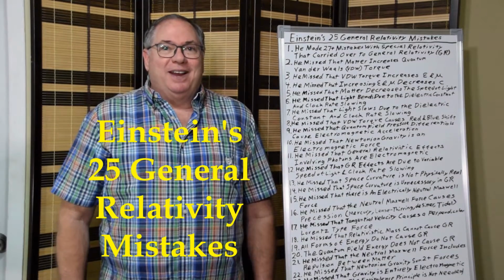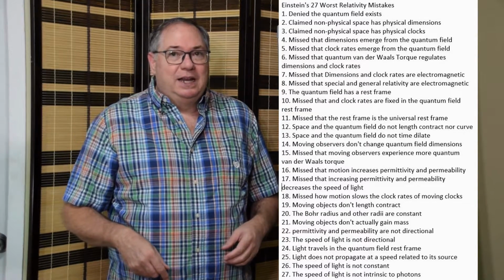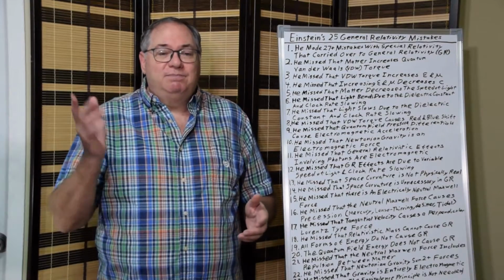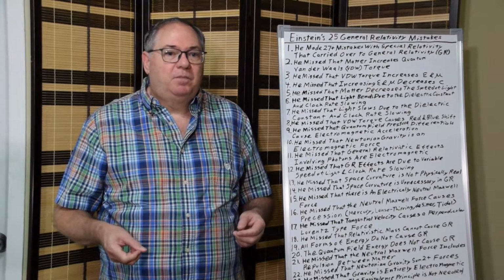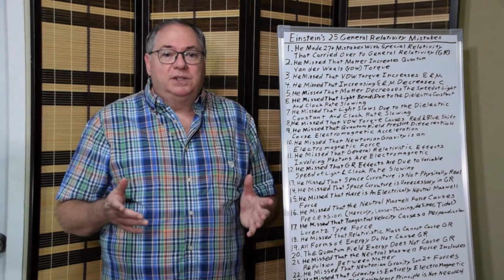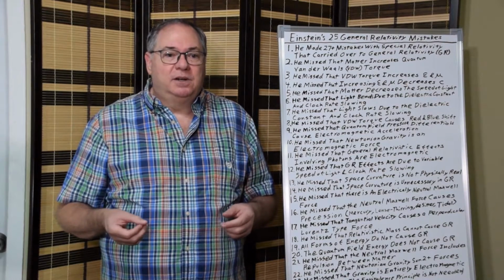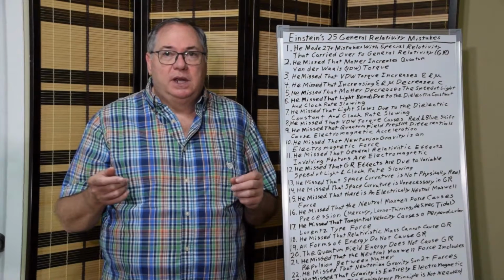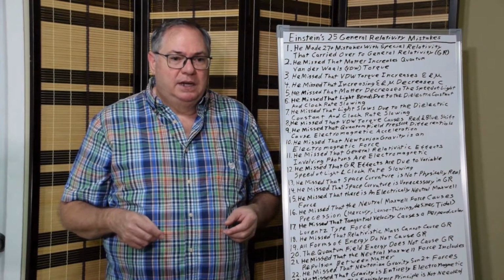Einstein's 25 General Relativity Mistakes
My name is Ray Fleming and I have been conducting research in quantum field theory for 30 years. Einstein made well more than 25 mistakes when he formulated general relativity primarily because he ignored quantum field theory. Under quantum field theory general relativistic effects occur due to light slowing and clock slowing and there is no space curvature as space has no dimensions.